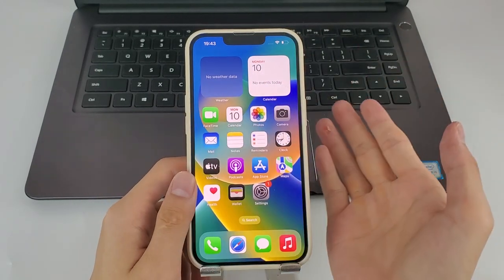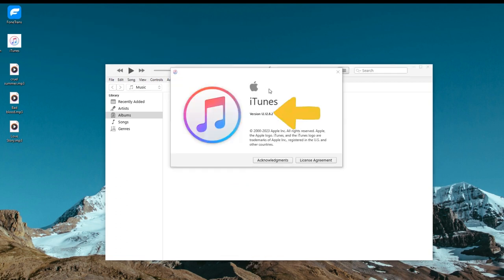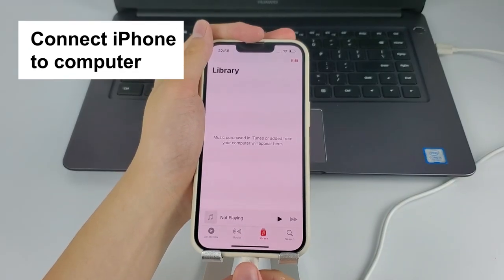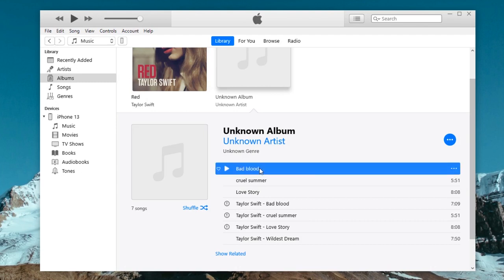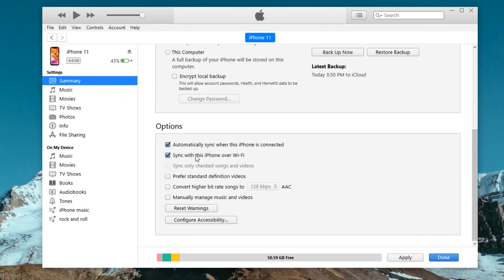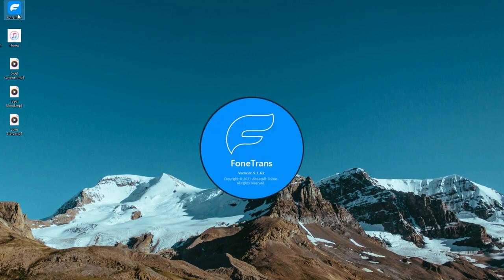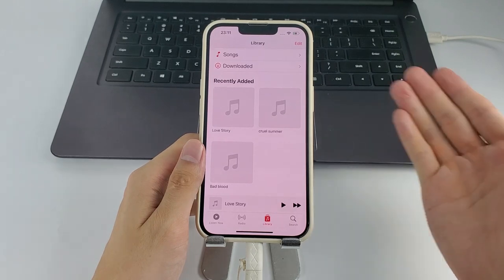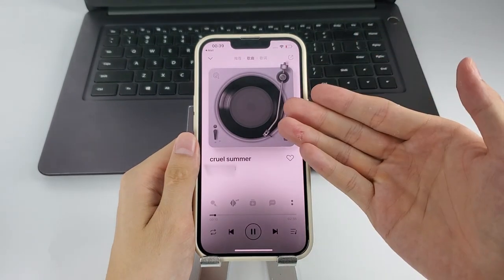How to Transfer Music from Computer to iPhone| Add Music to iPhone without iTunes or USB Cable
This video shows you how to transfer music from computer to iPhone. You will have three ways to transfer songs from PC to iPhone with or without iTunes.
Step-by-step guide on how to transfer music to iPhone without iTunes

00:00 Intro
00:27 Method 1- Add Music to iTunes and transfer to iPhone
03:32 Method 2- Transfer Music to iPhone with AppGeeker iPhone Data Transfer (No iTunes)
04:46 Method 3- Send Music to iPhone via Email Wirelessly

To use Apple official iTunes to transfer songs from your computer, you need to add the music to iTunes Music Library, change the Options setting to “Manually manage music and videos”, and then move the songs from iTunes library to iPhone Music app.

AppGeeker iPhone Data Transfer software help you ease the transfer process and offers a direct manner to import music from computer onto iPhone without adding the songs to iTunes music library and without iTunes sync.

If you’d like to transfer music without iTunes and physical connection with USB cable, you can add the songs to your email account and send to yourself wirelessly.

Useful Guides:
Cannot Add Music to iPhone with iTunes. The Fix